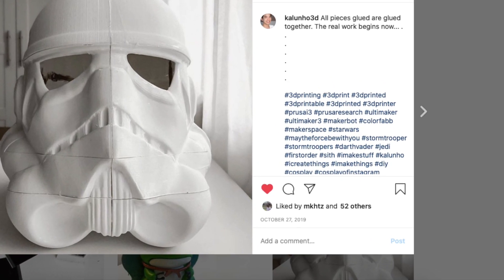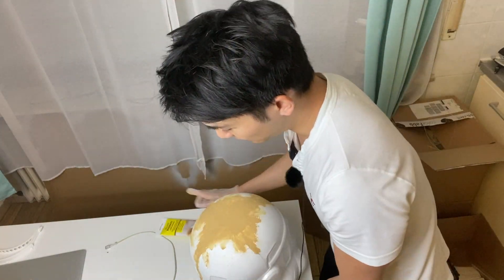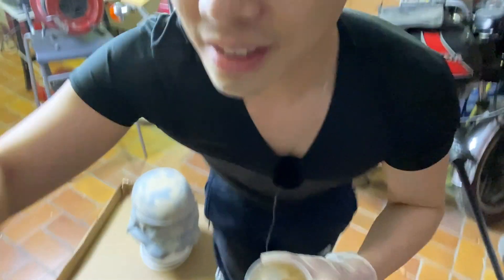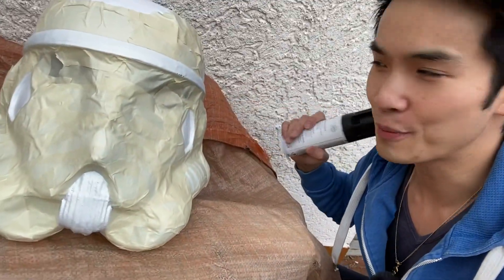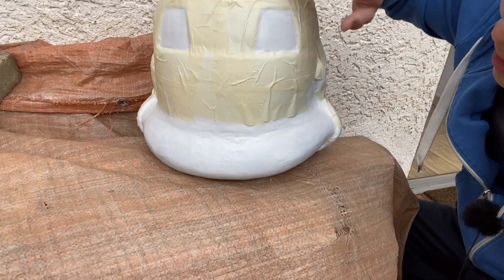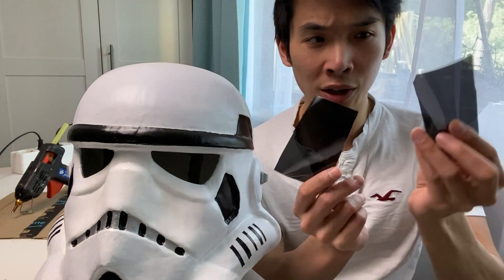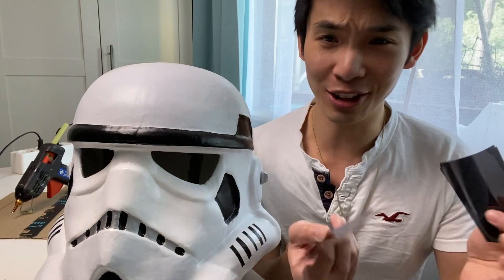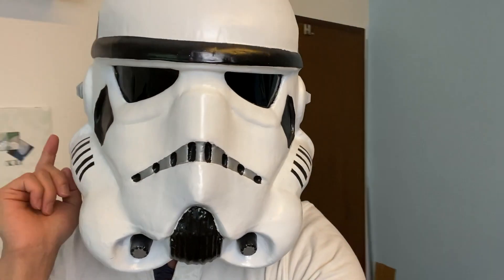How to 3d print a Stormtrooper Helmet: Step by Step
I want to show you in this video how to made a 3d printed Stormtrooper Helmet from Star Wars. The stl files can be downloaded in [1]. I printed the sliced parts and glued them together (unfortunately i didn’t record the process). However, I will explain everything step by step how I did the post processing after all the parts from the 3d printed stormtrooper helmet are glued together. Most of the time, I was busy with the sanding. I also used epoxy resin to make the helmet stronger and heavier (which is awesome). The painting of the Stormtrooper Helmet is not exactly matching to the original (instead of blue lines, i simply use black) but I was aware of that. I like it this way more! I will do more Stormtrooper (and other star wars) projects in the future: next will be the Stormtrooper Blaster E11. Hope u enjoy this video!

Summary:
0:00 - Introduction
0:30 - Download the Files
1:57 - Use wood filler on the helmet
2:42 - Begin with sanding the helmet
3:16 - Spray first layer of primer
4:04 - Add Epoxy Resin for reinforcement
—— Repeat Sanding, priming ——
7:08 - Spray with White and Black
8:26 - Peel off the painters tape
10:04 - Small color correction
12:33 - Add detail parts to the helmet
14:07 - Summary & Wrap up